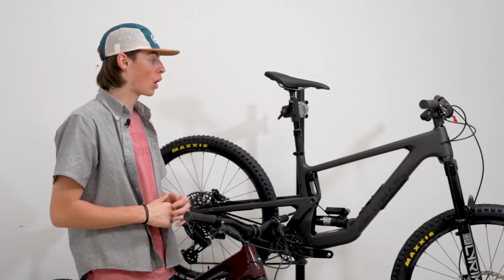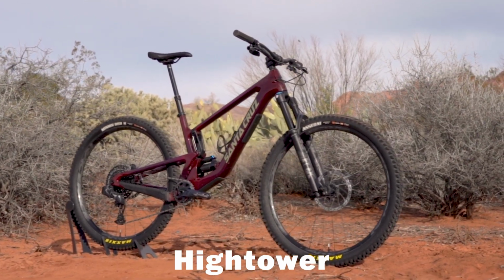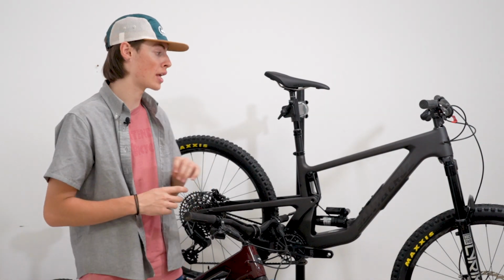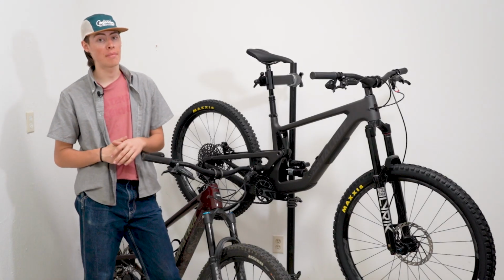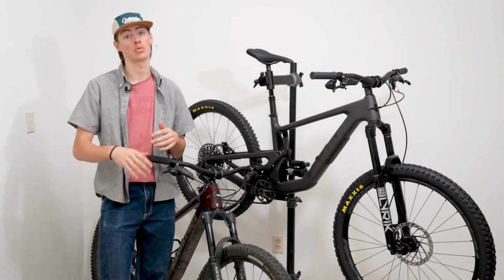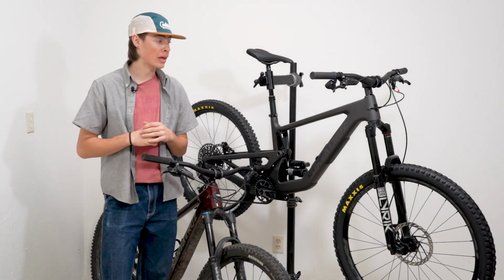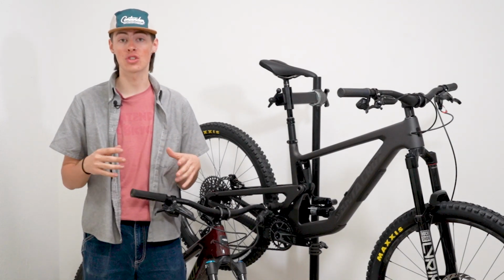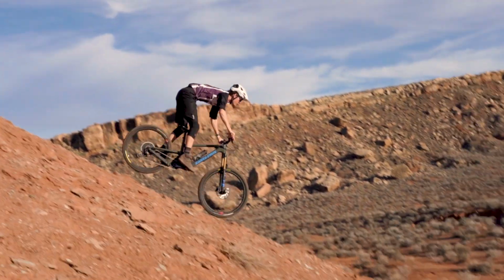Santa Cruz Bronson VS Hightower | Ride Review | Contender Bicycles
Like many siblings, these two Santa Cruz trail machines look a lot alike. We field lots of inquiries about how they compare, which one does what better, and how best to decide between the two. Well, we’re here to help break all that down and let you know our impressions of each bike after riding them down in the desert.